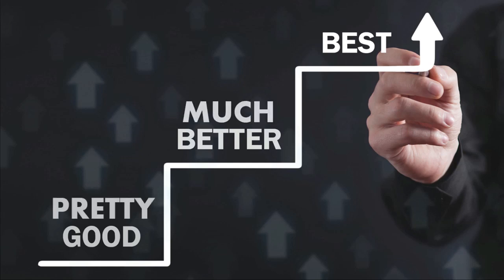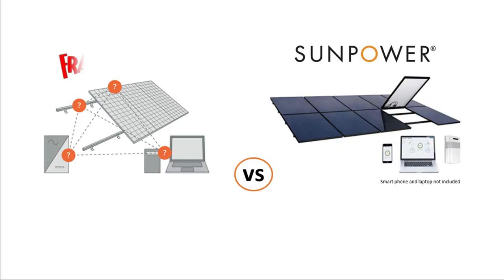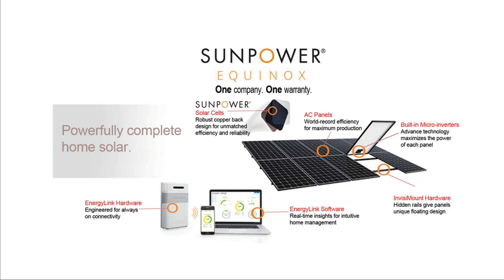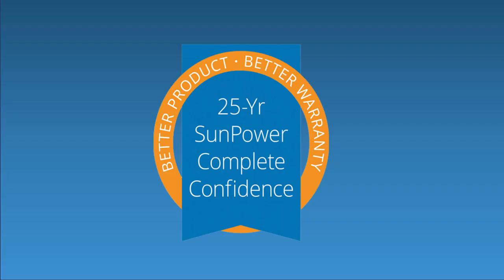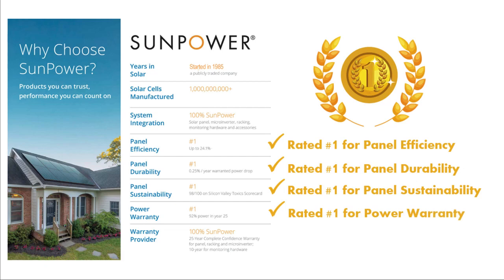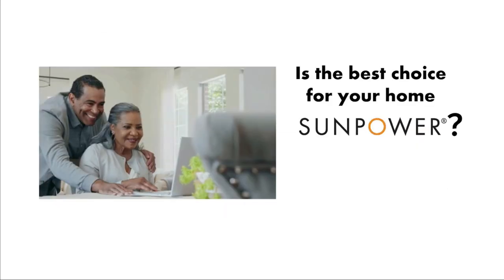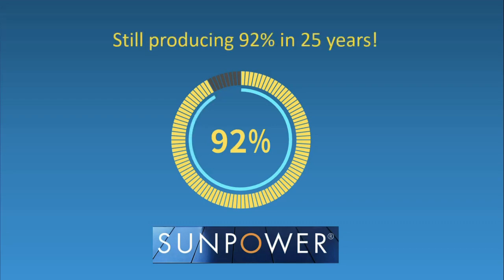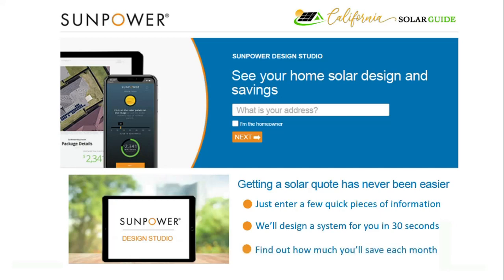Is SunPower The BEST Solar Panel Out There? [UPDATE: Sunpower Bankruptcy update below]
UPDATE: Sunpower has filed for Chapter 11 Bankruptcy! Check out our video about Sunpower's bankruptcy for the latest developments!

SunPower panels are the best because they offer a better return on investment. Even though the upfront cost may be higher, these panels produce more power over time and last longer. Their installation is aesthetically superior, with no wires or unsightly equipment. Their comprehensive warranty covers everything and is the best whole-system warranty.